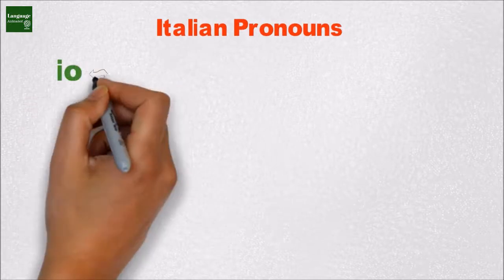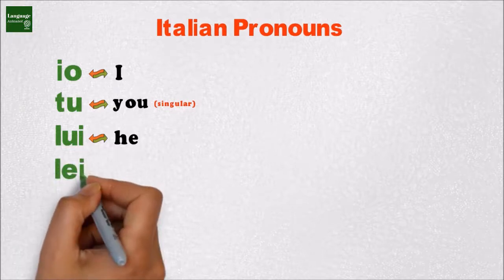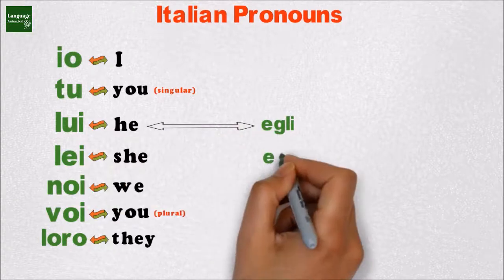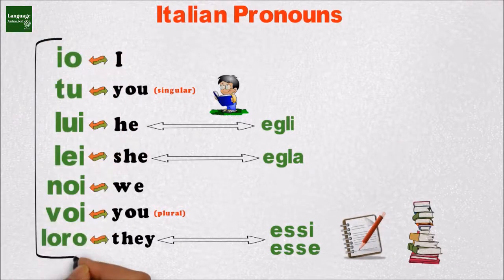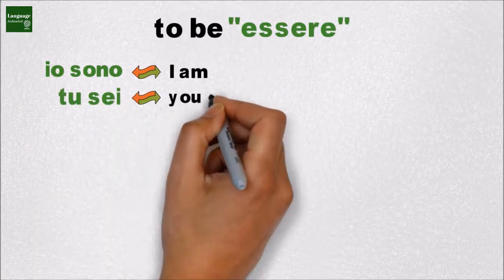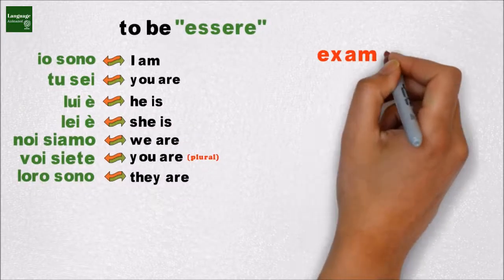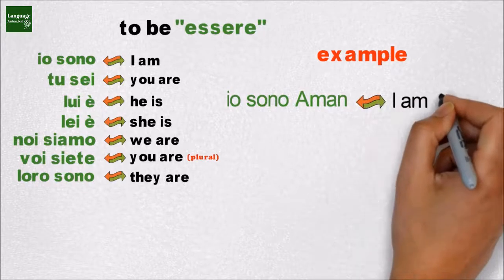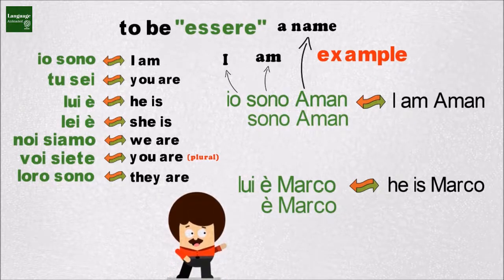Learn Italian Lesson 2 - Italian Pronouns and verb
Hey friends. in this video, you will learn the Italian pronouns+verbs.
There are 7 Pronouns, and I also explained there are some extra pronouns which are used only in textbooks and grammar books.
So watch the video to understand fully. Enjoy the Lesson.

If you have any questions regarding to any language, feel free to ask your question at languageanimated and post it in the comment section, and I will answer you guys as soon as possible.
Learn Italian lesson 2 - The Italian pronouns and verbs

""" Language Animated """